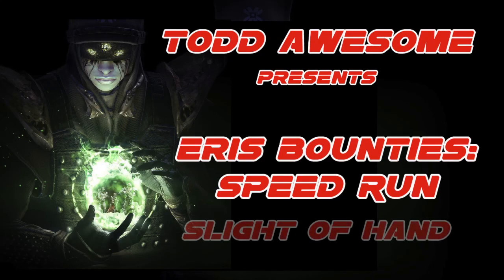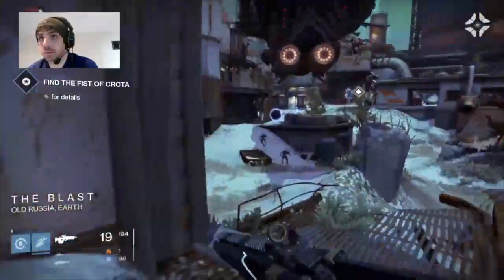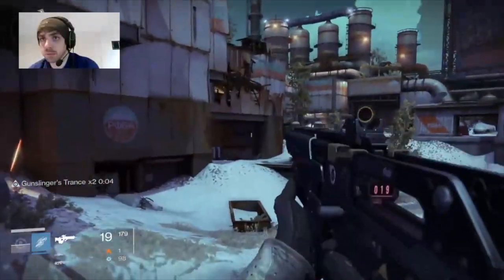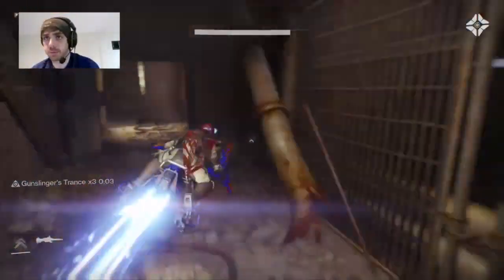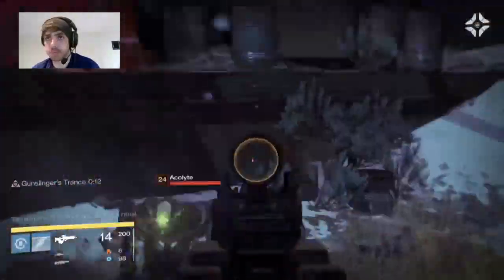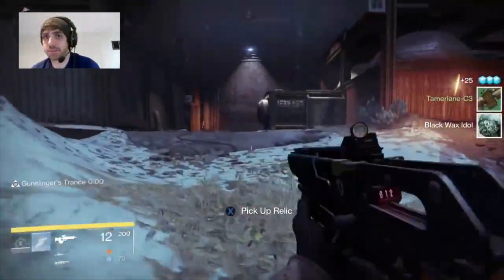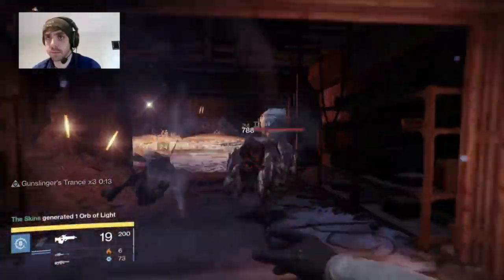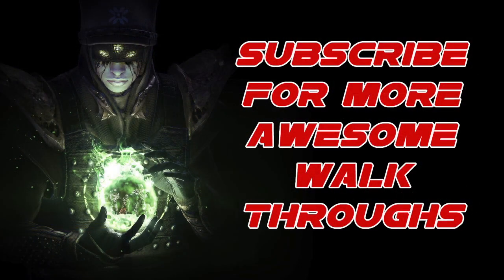Eris Bounties: Slight of Hand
Whats up internet.  This is my second installment in the "Eris Bounty walk throughs" series.  For this one we tackle the "Slight of Hand" bounty.